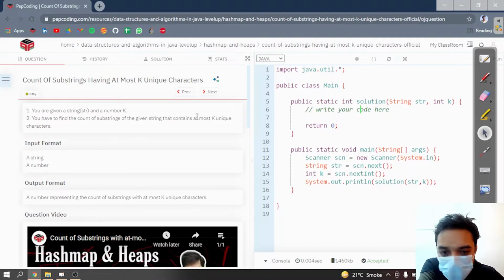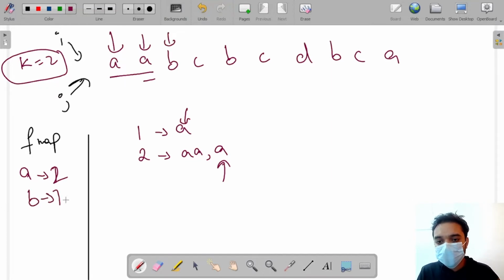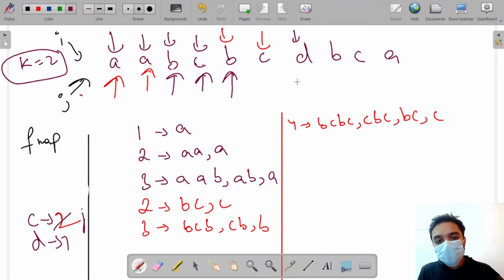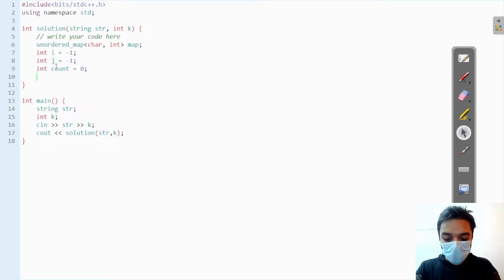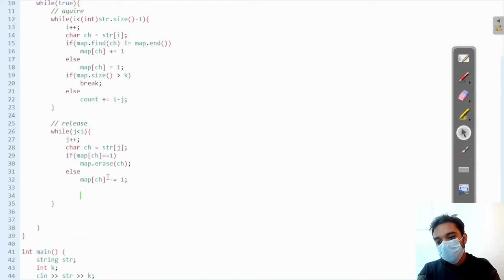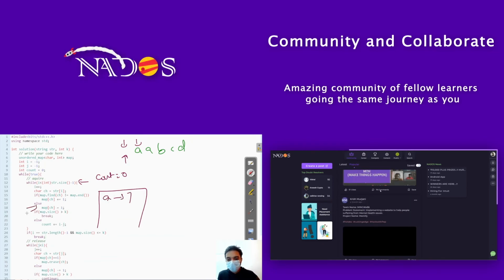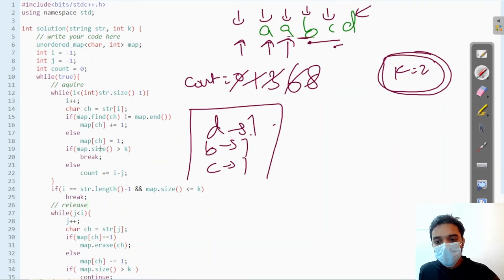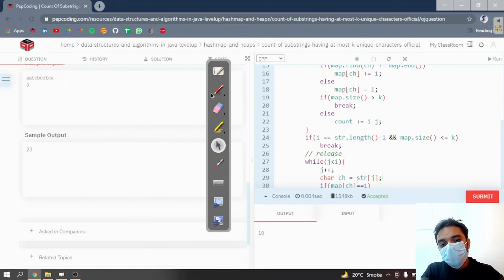Count Of Substrings Having At Most K Unique Characters Module HashMap & Heap In English CPP Video 18